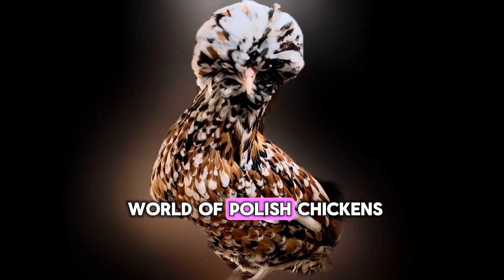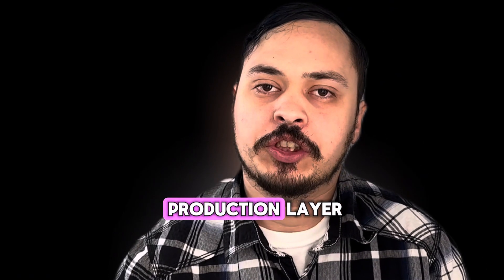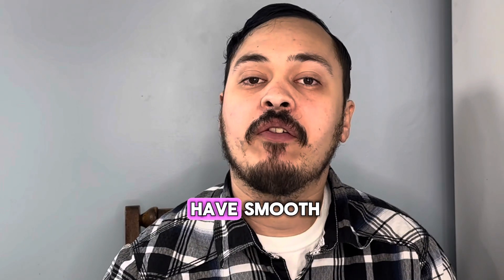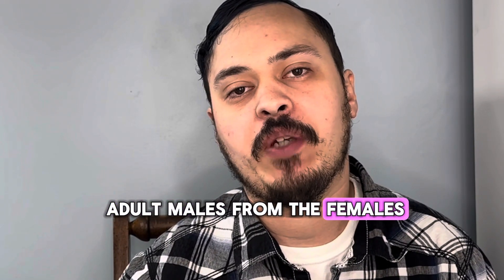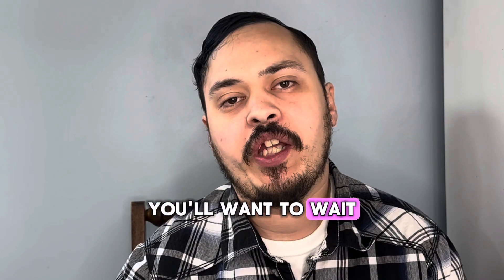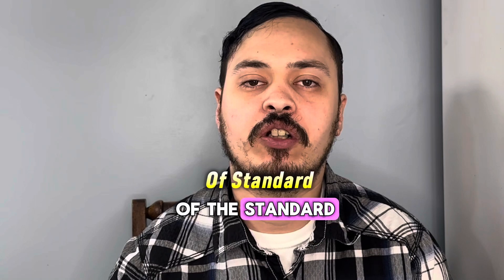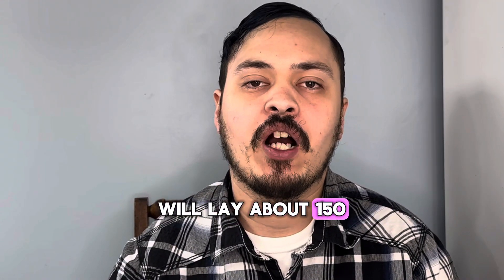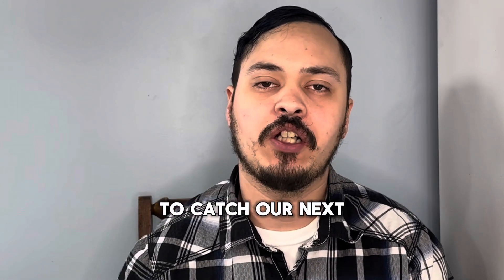Welcome To The Fascinating World of Polish Chickens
Welcome to our latest video exploring the fascinating world of Polish chickens! These unique birds are known for their beautiful plumage and distinctive crest of feathers on their heads. In this video, we will delve into the history, characteristics, and care of Polish chickens, as well as some interesting facts about these quirky and lovable birds. Whether you are a seasoned chicken keeper or just curious about these charming creatures, this video is sure to provide valuable insights and inspiration. Join us as we uncover the enchanting world of Polish chickens!